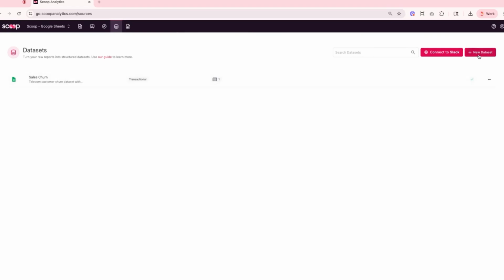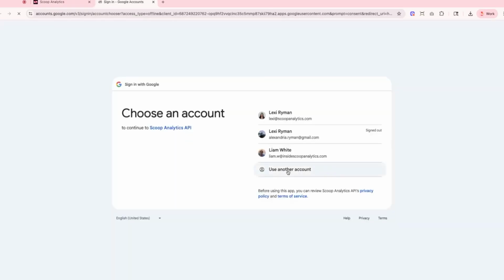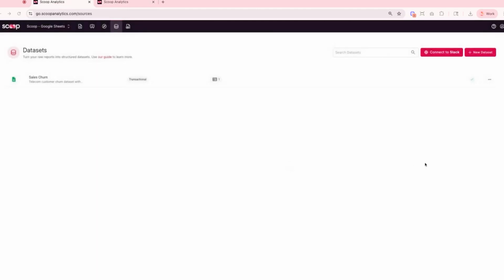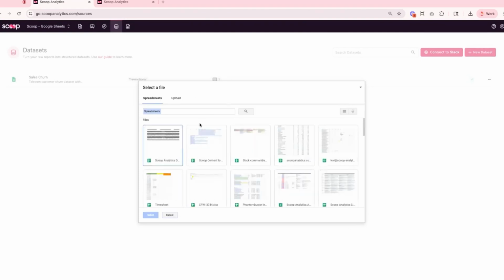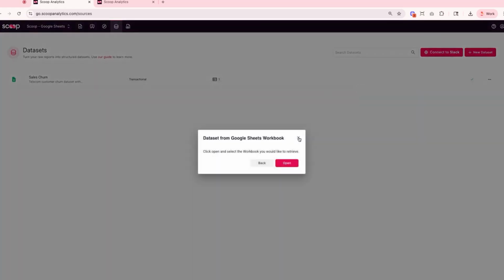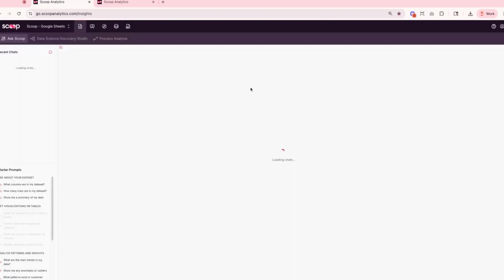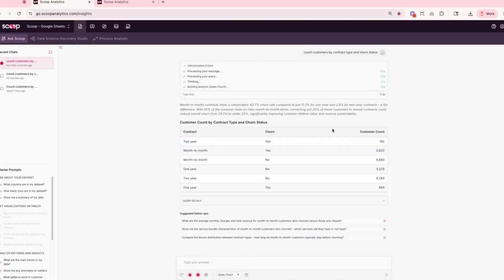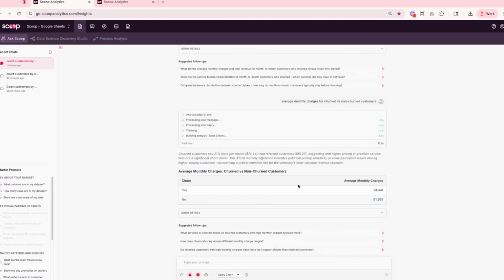How to Analyze Customer Churn with Google Sheets & Scoop Analytics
Learn how to instantly uncover why customers are churning (right inside Google Sheets) with Scoop Analytics.

No pivot tables. No dashboards. No manual analysis.

In this 2-minute walkthrough, you’ll see:

✅ How to connect your Google Sheets to Scoop in seconds
✅ How to analyze churn data using natural language prompts
✅ Real churn insights: contract types, monthly charges, and top customer loss
✅ Why high-value customers are leaving—and how to find out why

Why use Scoop for churn analysis?

⚡ Ask questions in plain English—get instant answers
📊 No dashboards or pivot tables—everything is automated
📎 Use your existing Google Sheets—no exports or migrations
🔍 Discover insights that help reduce churn and boost retention

Perfect for:

💼 Customer success managers needing quick insights
📈 Growth teams focused on reducing churn
📊 Analysts looking to speed up churn reporting workflows
🧠 Anyone who wants answers without SQL or BI tools

In this demo, you'll explore:

- Customer count by contract type
- Turnover status breakdown
- Average monthly charges: churned vs. retained
- Identifying high-value customer loss
- Asking the right questions to reduce churn

🎯 Ready to reduce churn using your own data?